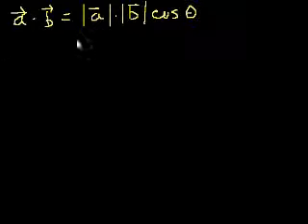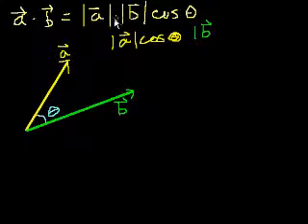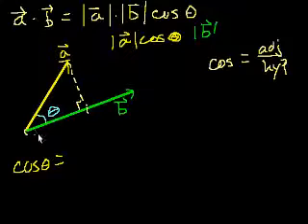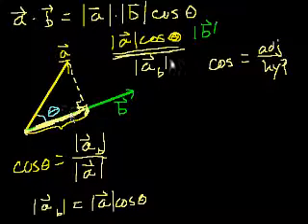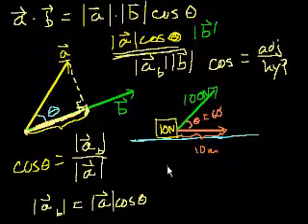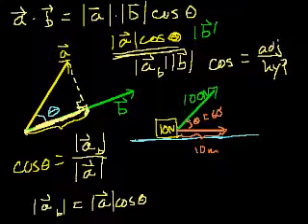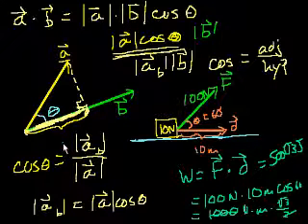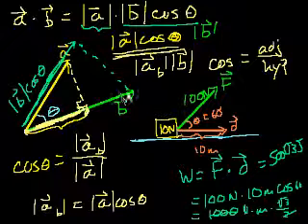135 The dot product